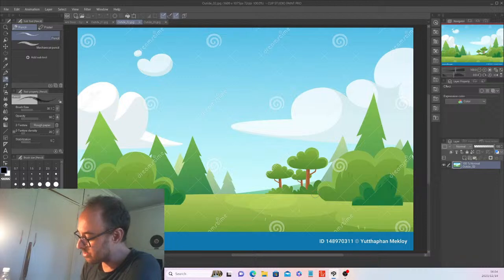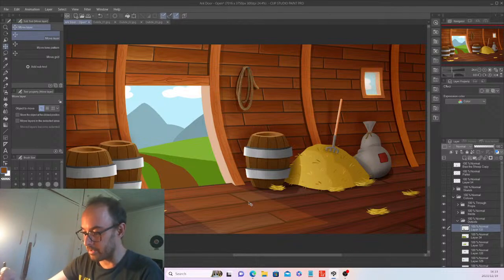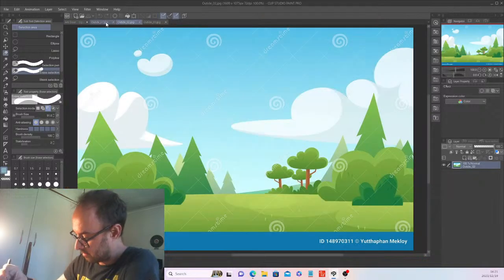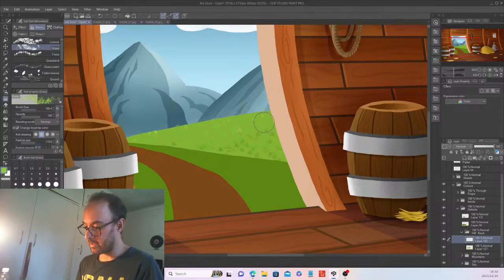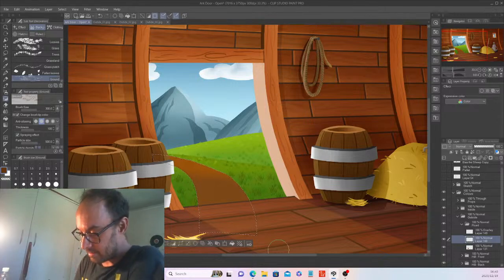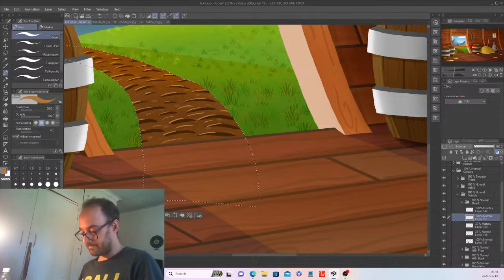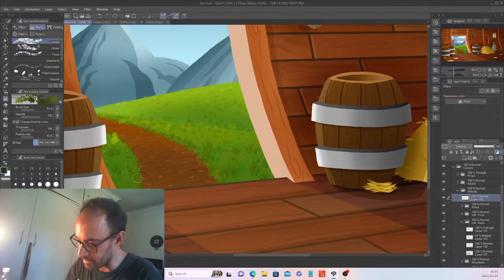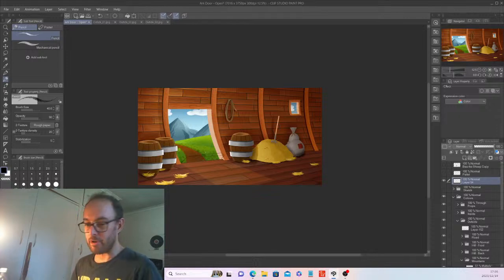Designing a Background for 2D Animation - Part 5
Gold - $5/m
Platinum - $10/m